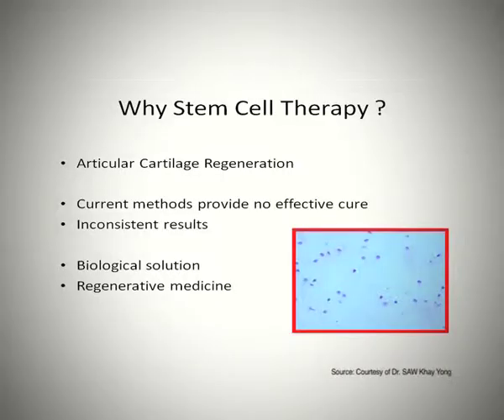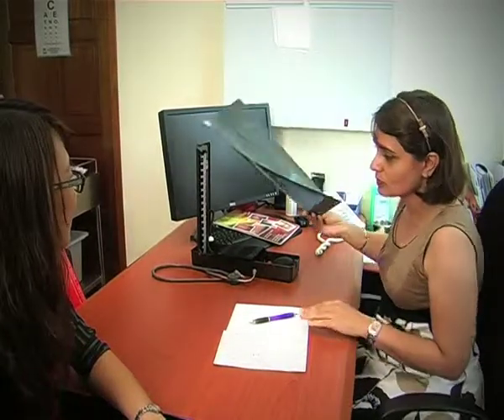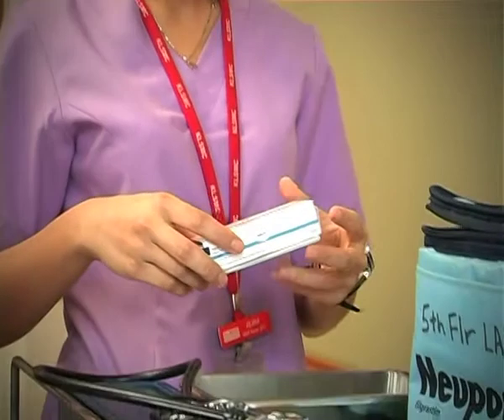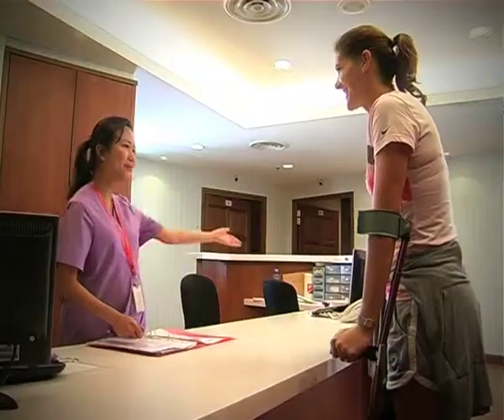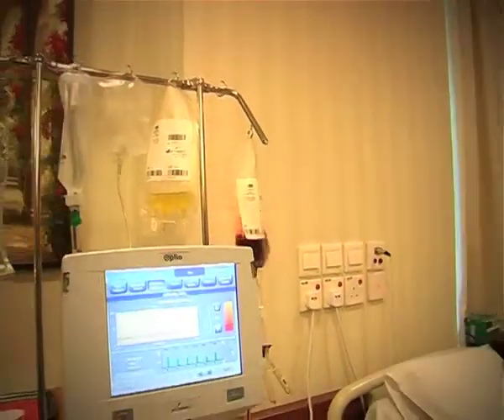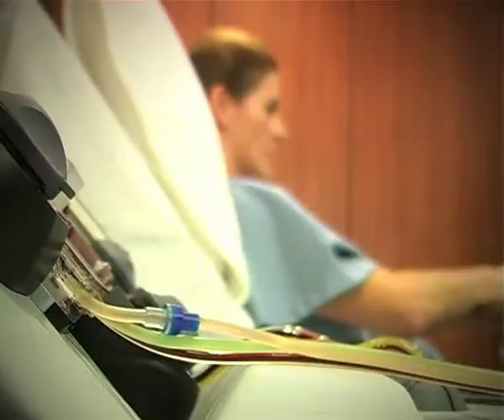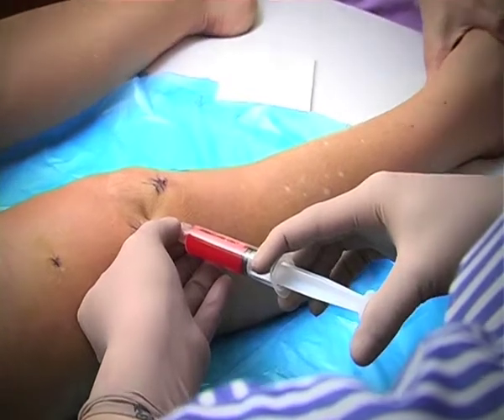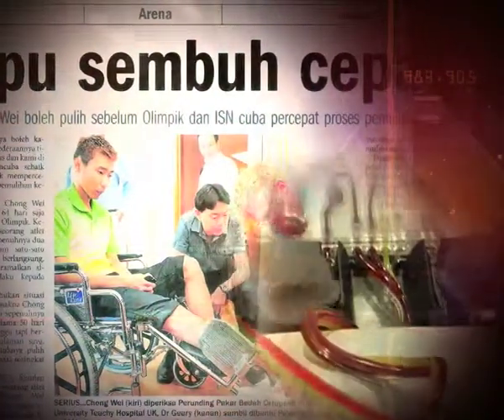Harvesting Video - Final